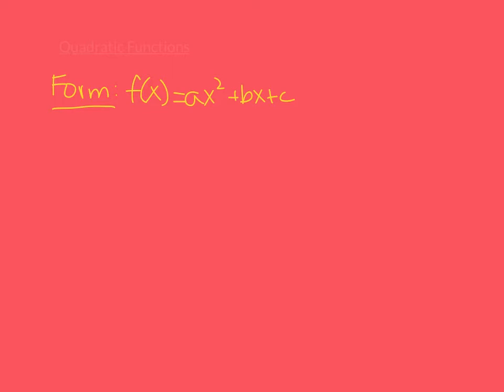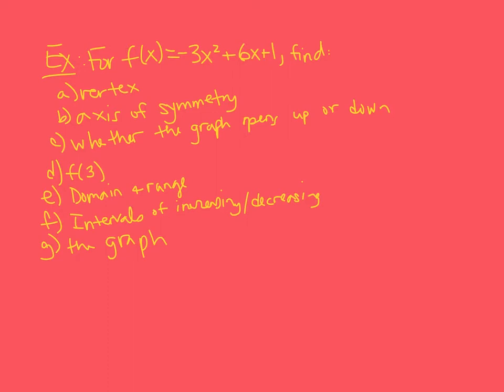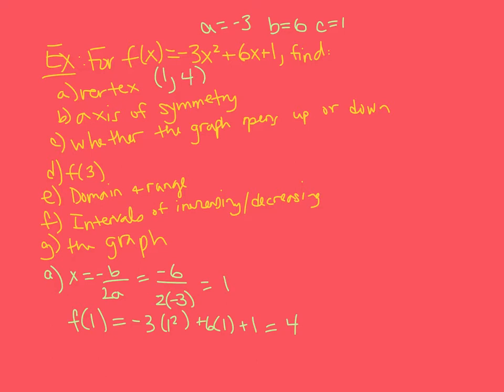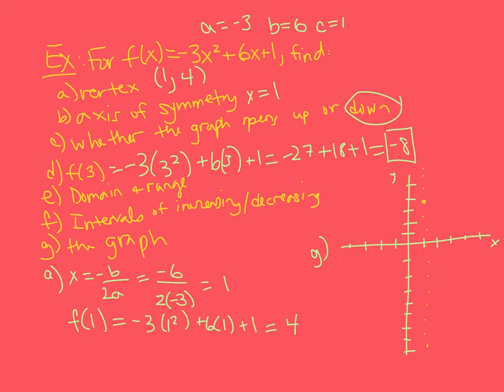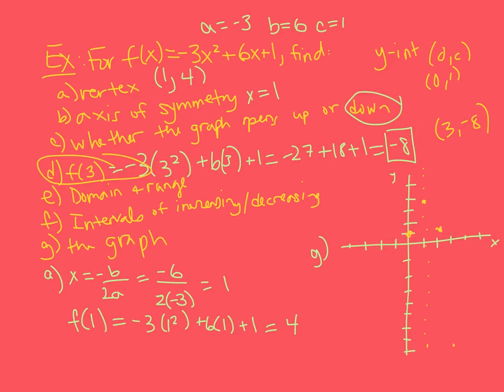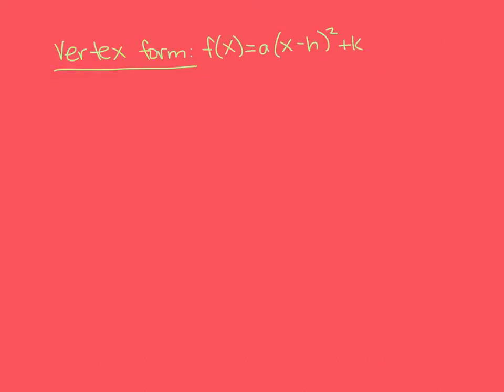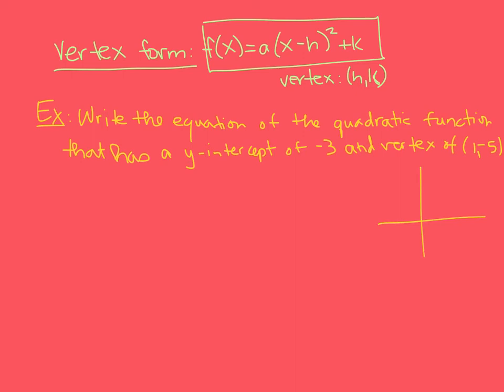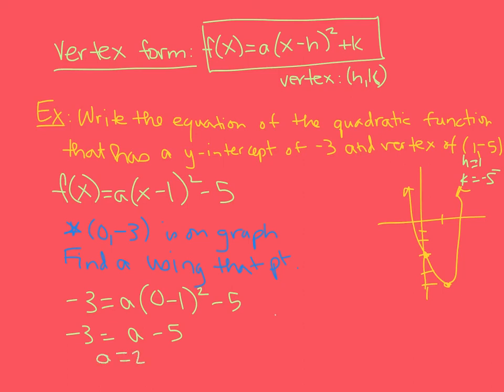Precalculus 3.3 Quadratic Functions